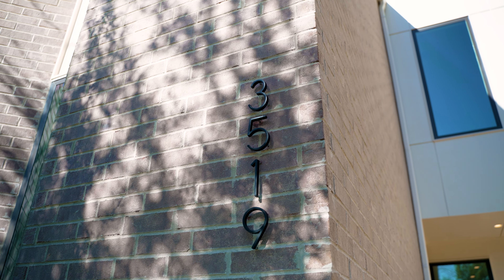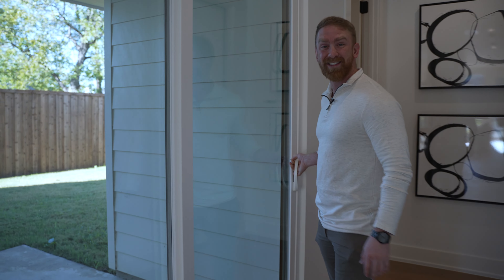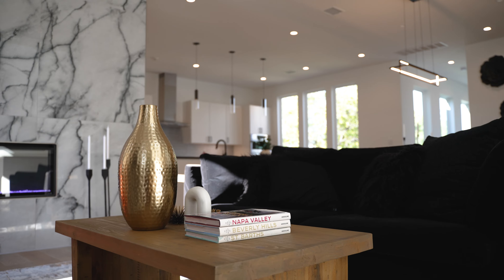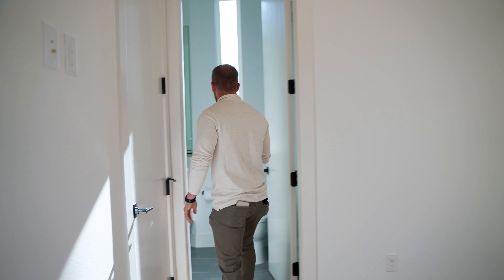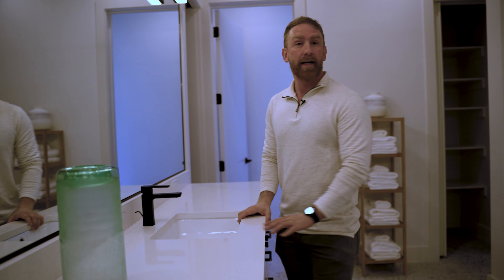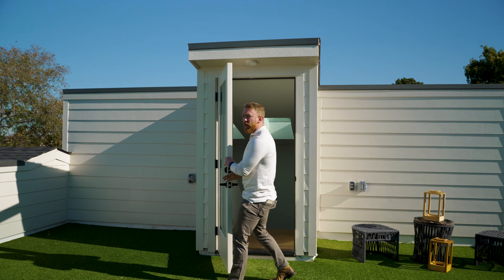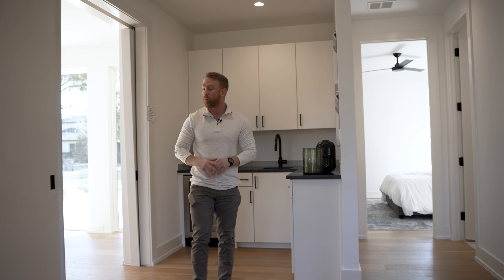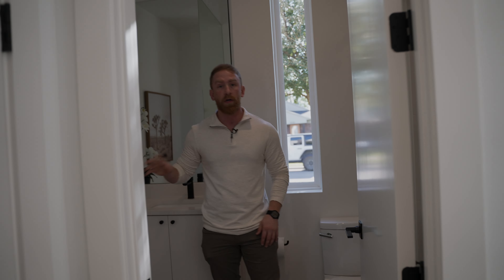Live In Homes WITH AirBnB Suites - The NEXT Best Investment?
I swear this builder read a chapter out of my own book. 😂

Two years ago I built a brand new modern home with a private AirBnB suite that only has a bedroom and a bathroom. It’s been paying half my mortgage ever since. If you’re willing to be creative when it comes to investments - you could reap a pretty significant return. This beautiful new listing by Janelle Alcantara with Sothebys International in Dallas has this beautiful new listing at 3519 S Versailles in Dallas and could be a perfect live in investment for a single individual or a couple. It provides the owner with a private suite that has its own living room / dining room combo as well as a utility room in addition to the bedroom and bathroom. And most of all - it has a full fledge kitchen!

Personal IG - @KC.McKeown
Business IG - @kmacrealtygroup

KC McKeown - Dallas & Fort Worth